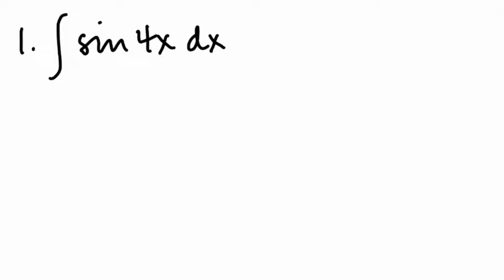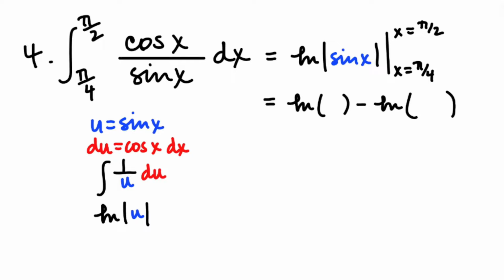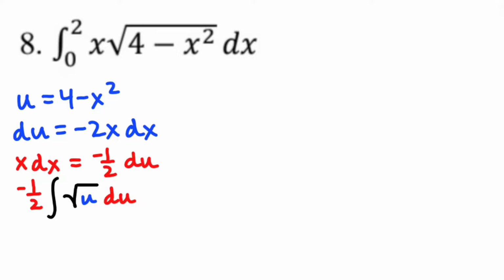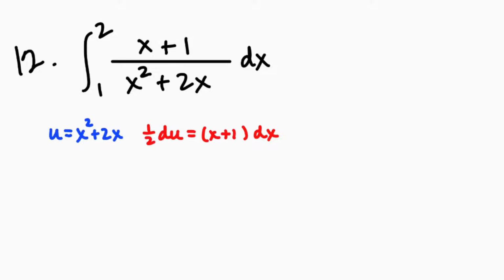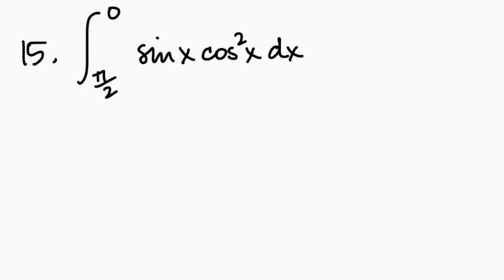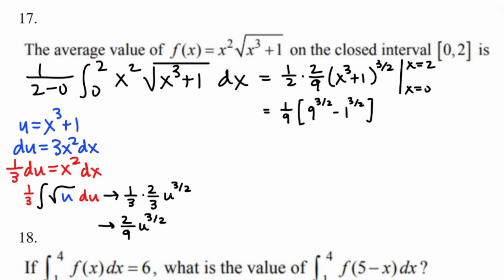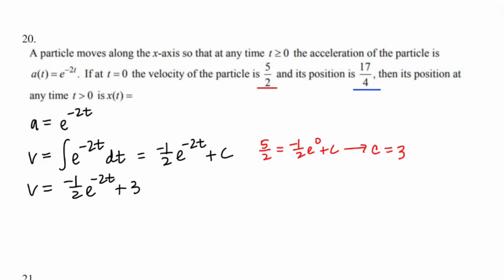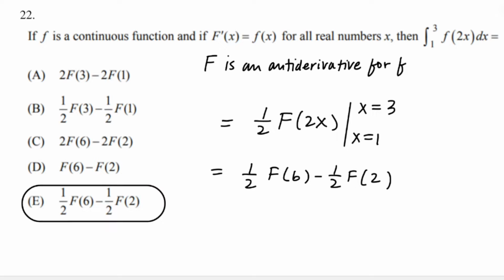AP Calculus U-Substitution Examples